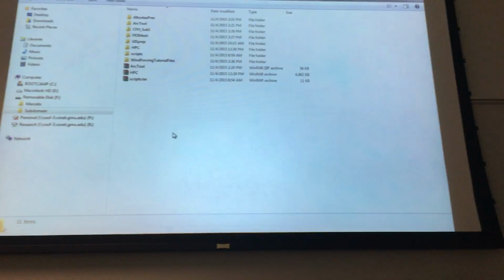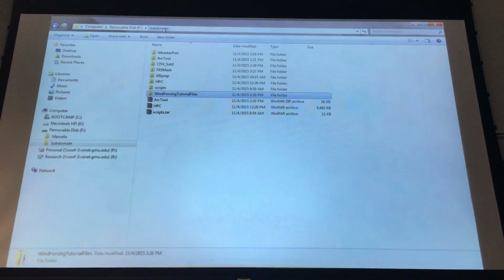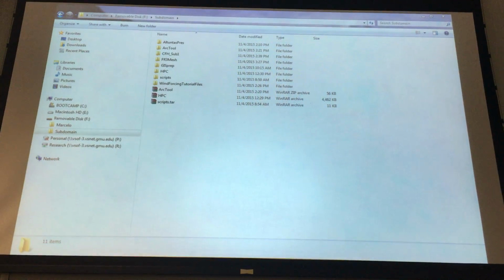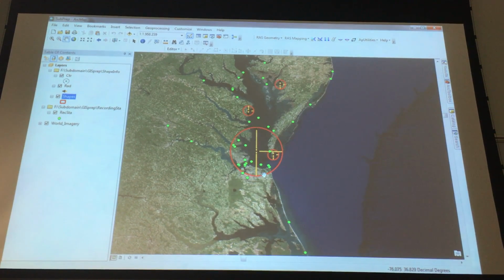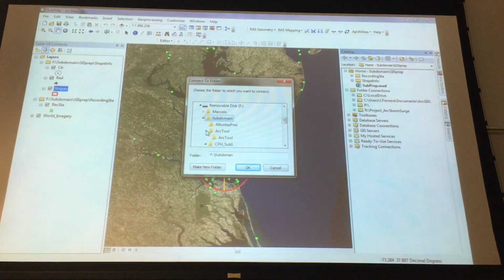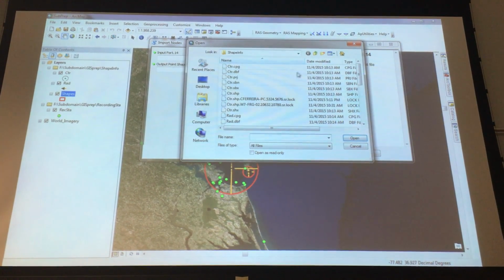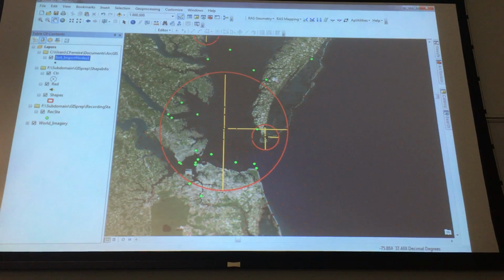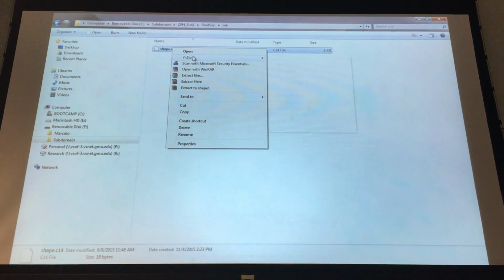CEIE 643: Coastal Flood Hazards